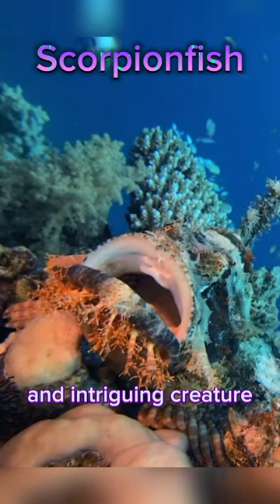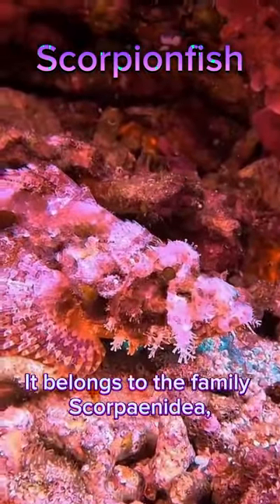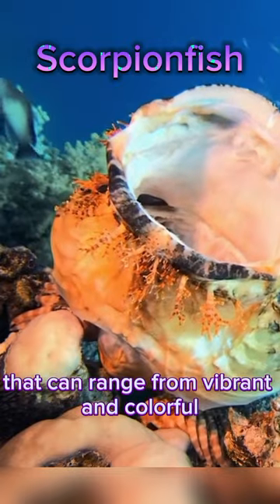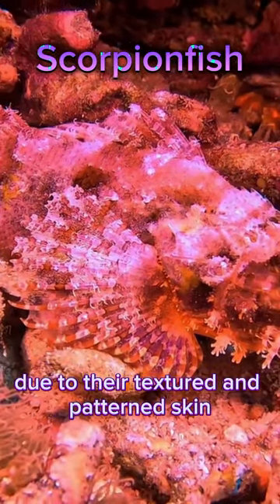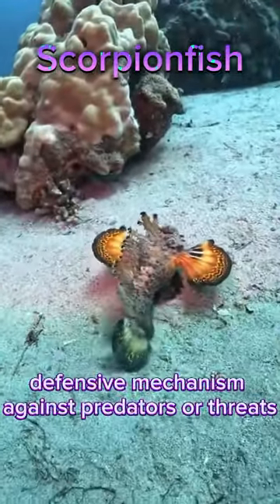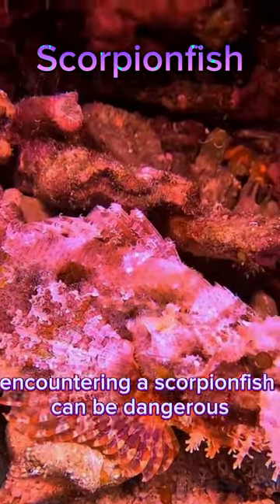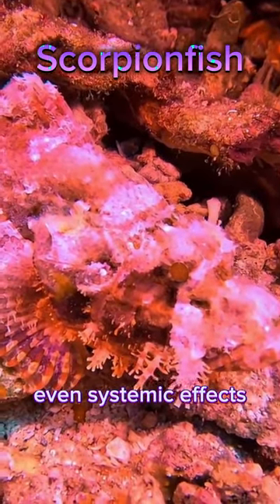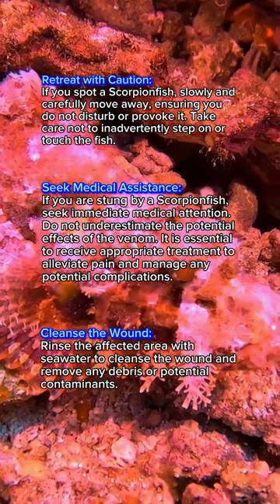Deadly sea creatures pt.9 || Scorpionfish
When exploring or snorkeling in areas known to have Scorpionfish, remain cautious and avoid touching or disturbing them. By respecting their natural habitat and taking necessary precautions, you can appreciate the beauty and uniqueness of the Scorpionfish while ensuring your safety.